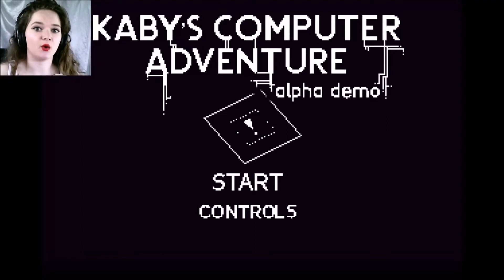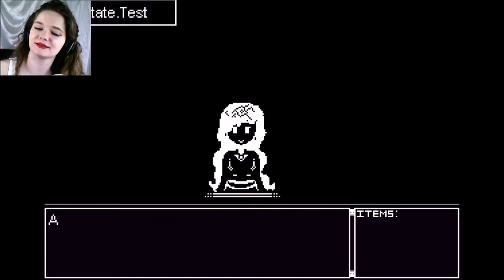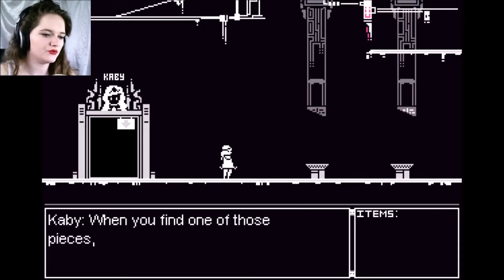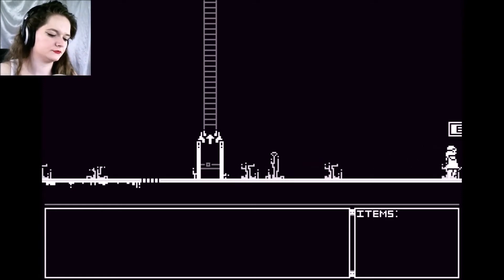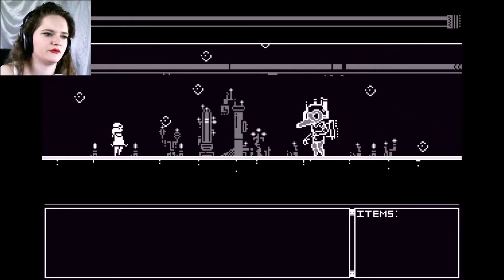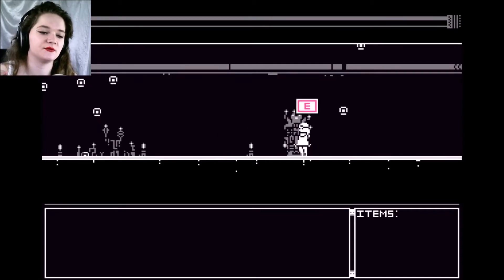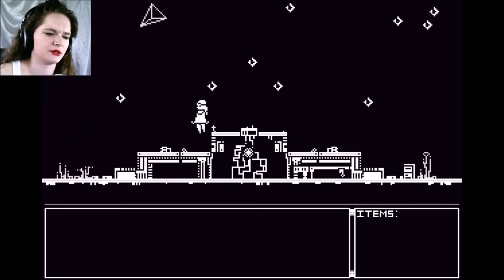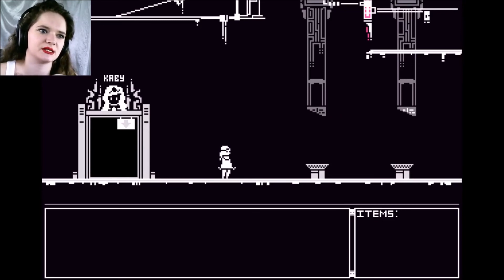KABY’S COMPUTER ADVENTURE | Early access – Sneak peak